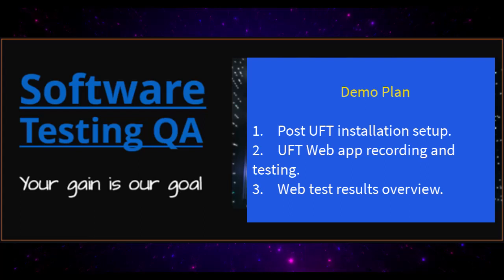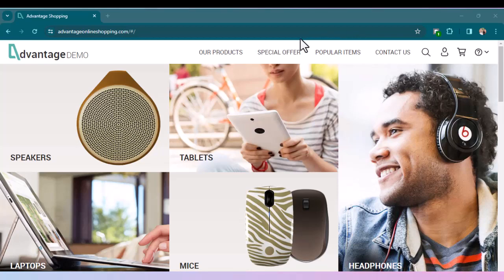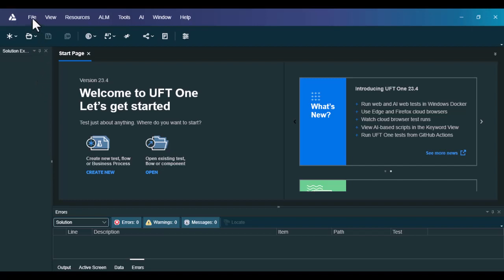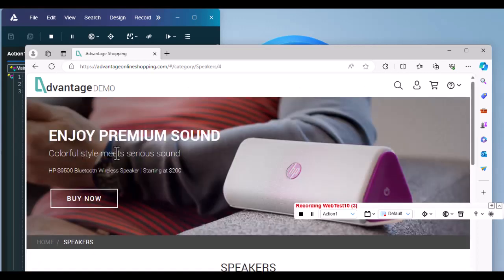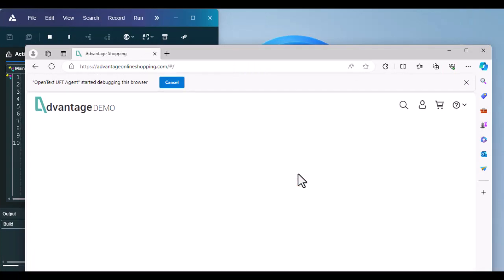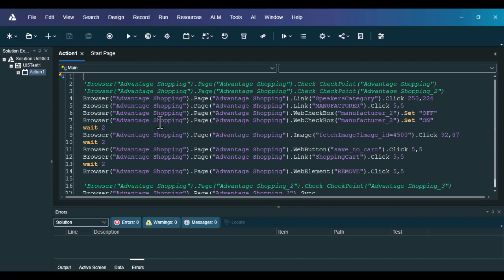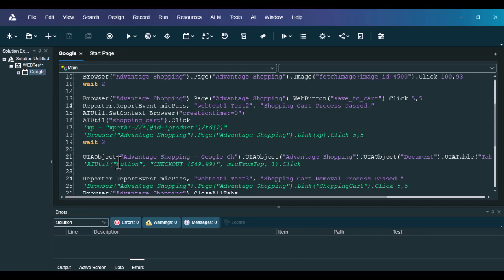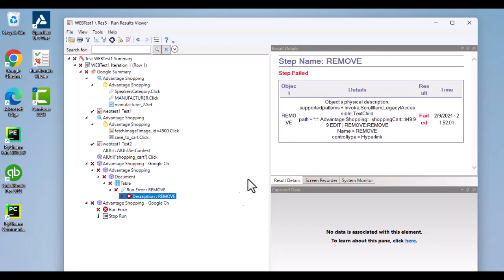STQA_UFTWeb_2 - UFT Web Recording & Testing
Some web applications still make use of simple HTML, CSS, and JavaScript usage. However, the dynamic nature of web applications, coupled with evolving user requirements, market demands, and technological advancements, contributes to the need for flexibility in the application code to accommodate changes efficiently and effectively. This underscores the importance of using flexible frameworks, modular architectures, and best practices in web development to maintain and evolve complex web applications over time. This demand extends to test scripting tools like UFT. UFT has had to dramatically increase its test object interface capabilities. So, now we see a significant increase in the number of web-related add-ins in UFT.

This video series entitled UFT Web Recording and Testing Series is intended to share some experiences I encountered developing and testing some UFT Web scripts with the new release of UFT 23.4. I used some Web and SAPUI5 demo apps to conduct the test development and execution. Join me if you have a need to know how UFT supports Web technologies.

00:00 Start
00:45 Open Remarks
10:27 UFT IDE Overview
11:10 UFT Record Session
21:00 UFT Script Execution & Debugging